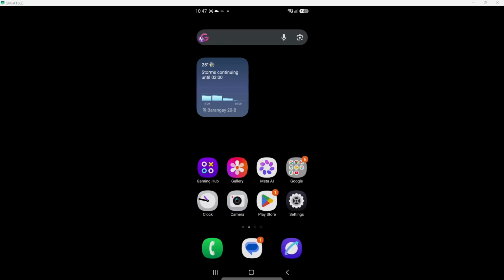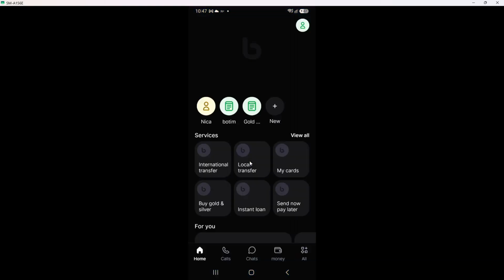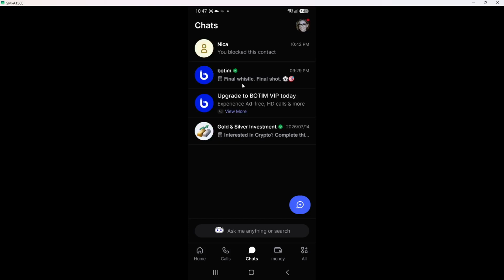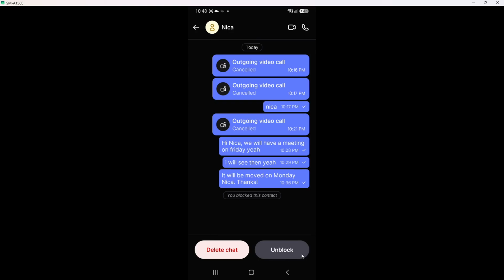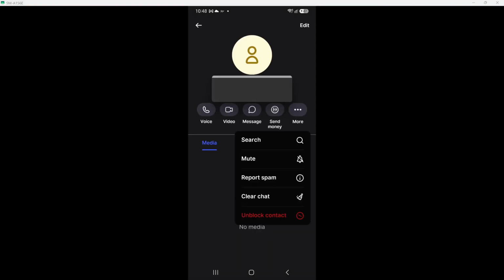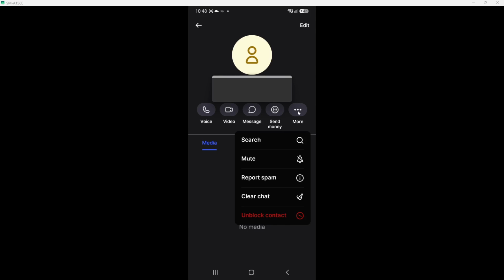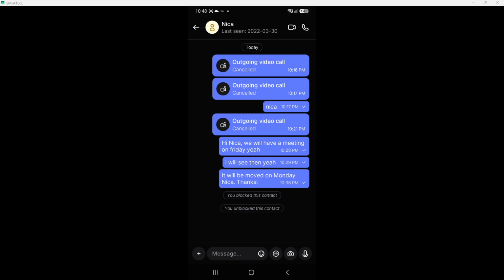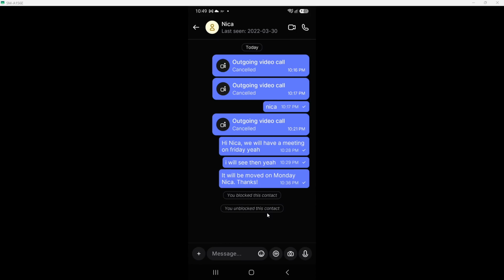How to Unblock Someone on BOTIM [2026 Full Guide]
How to Unblock Someone on BOTIM

Are you looking to reconnect with someone on BOTIM? In this straightforward tutorial, I'll guide you through the simple steps to unblock a contact on the BOTIM application. Whether you had a misunderstanding or simply needed some space, unblocking a contact is quick and easy. Start by launching the BOTIM app to access your chat hub. From there, find the conversation with the blocked contact, tap their name to view their profile, and locate the "Unblock" option. With just a few taps, you can restore communication, allowing messages and calls to flow once again. This video will ensure you're fully equipped to navigate these settings efficiently. Join me as we make reconnecting on BOTIM hassle-free!